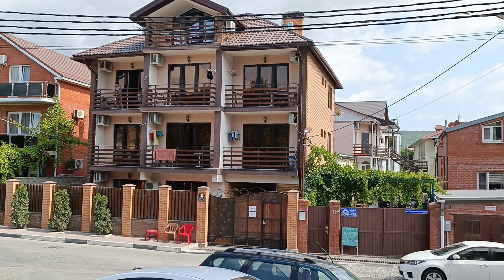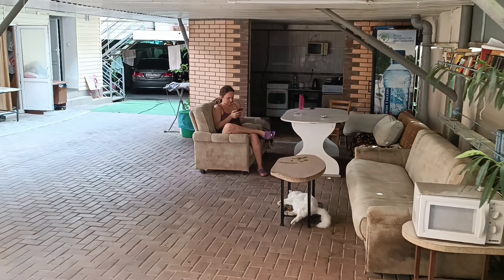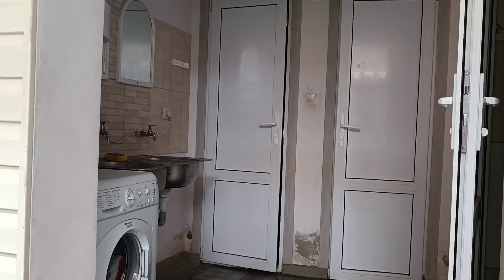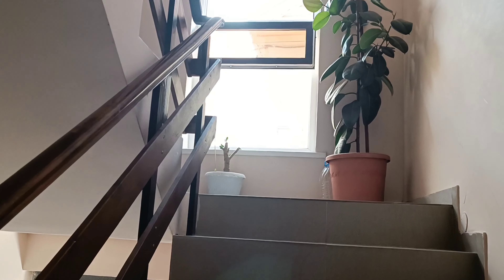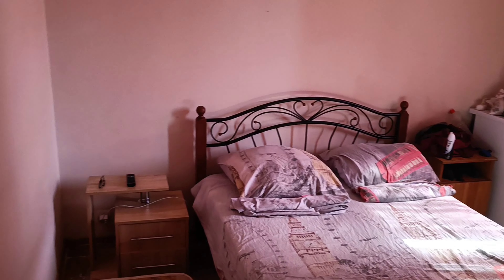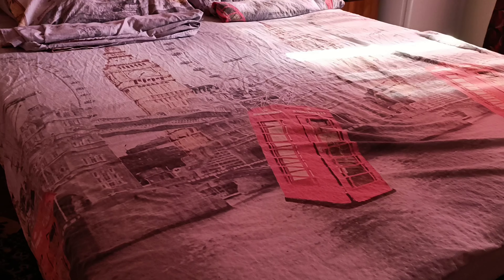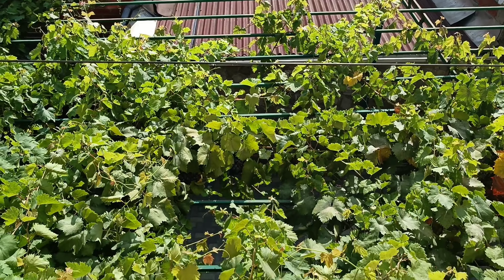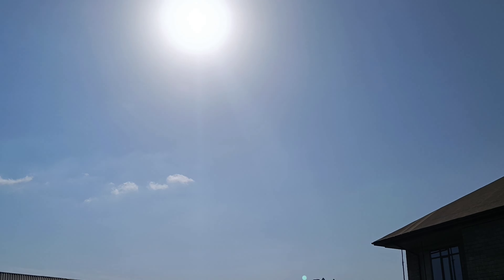Russian Renting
My bitcoin address : bc1qshz425k7mgpqpxrsyyyusmmzhvdqrhkzwv7l70